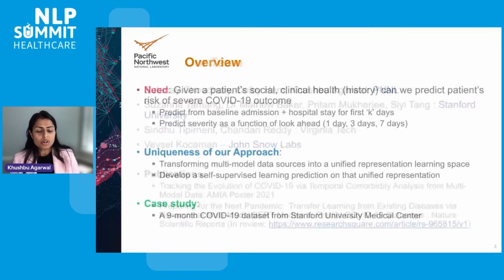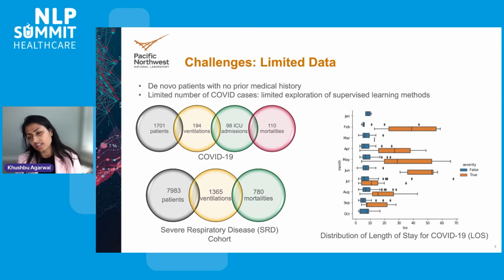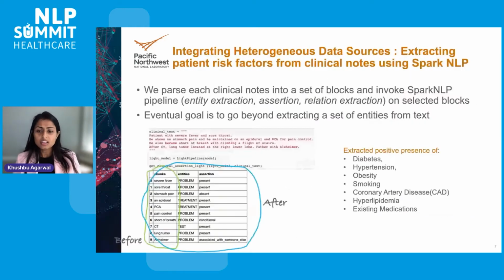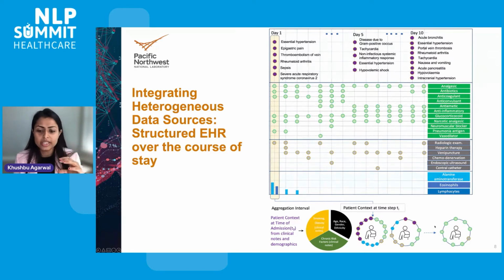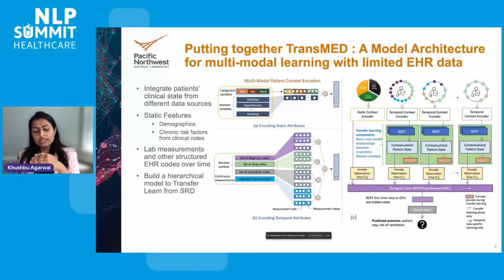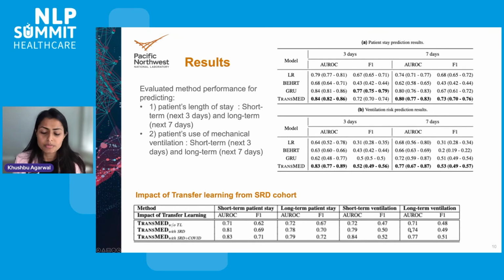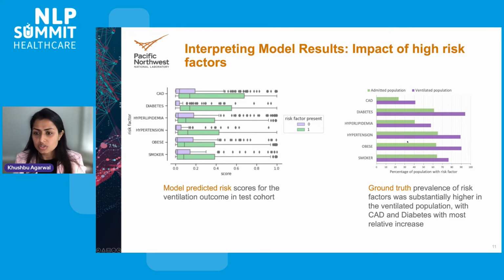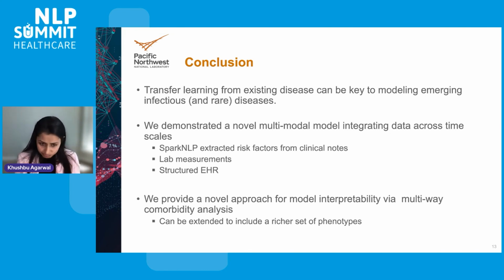Transfer Learning From Existing Diseases Via Hierarchical Multi-Modal BERT Models to Predict COVID19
Presented by: Khushbu Agarwal - Senior Research Scientist at Pacific Northwest National Laboratory

Developing prediction models for emerging infectious diseases from relatively small numbers of cases is a critical need for improving pandemic preparedness. Using COVID-19 as an exemplar, we propose a transfer learning methodology for developing predictive models from multi-modal electronic healthcare records by leveraging information from more prevalent diseases with shared clinical characteristics. Our novel hierarchical, multi-modal model (TransMED) integrates baseline risk factors from the natural language processing of clinical notes at admission using Spark NLP, time-series measurements of biomarkers obtained from laboratory tests, and discrete diagnostic, procedure and drug codes. We demonstrate the alignment of TransMED's predictions with well-established clinical knowledge about COVID-19 through univariate and multivariate risk factor driven sub-cohort analysis. TransMED's superior performance over state-of-the-art methods shows that leveraging patient data across modalities and transferring prior knowledge from similar disorders is critical for accurate prediction of patient outcomes, and this approach may serve as an important tool in the early response to future pandemics.